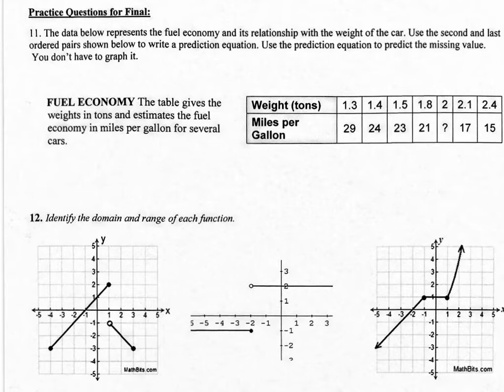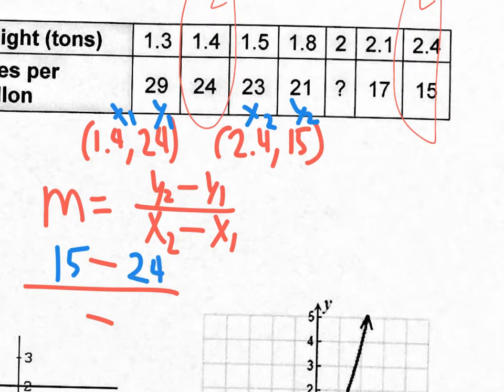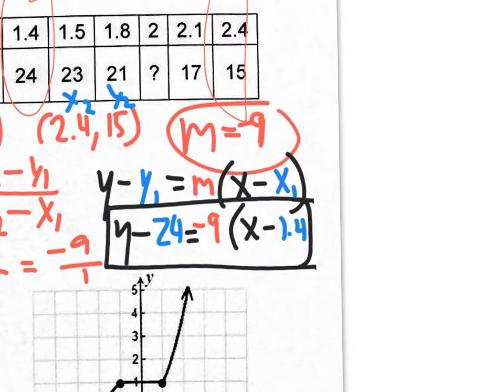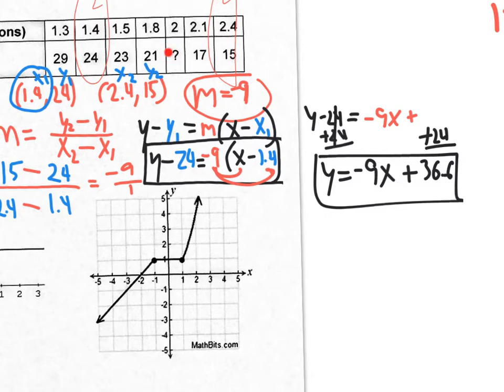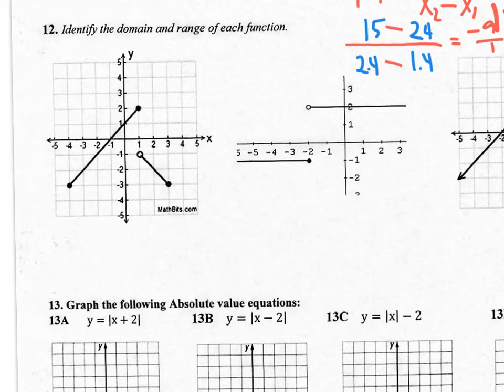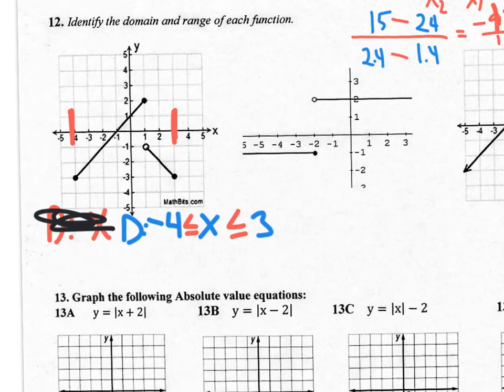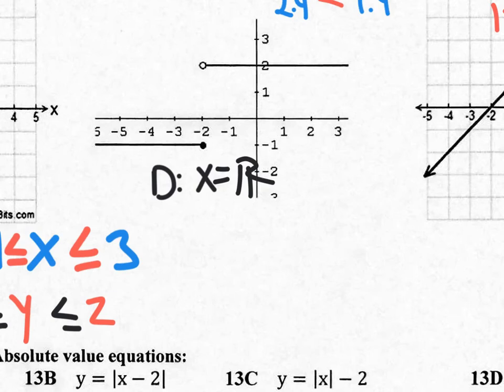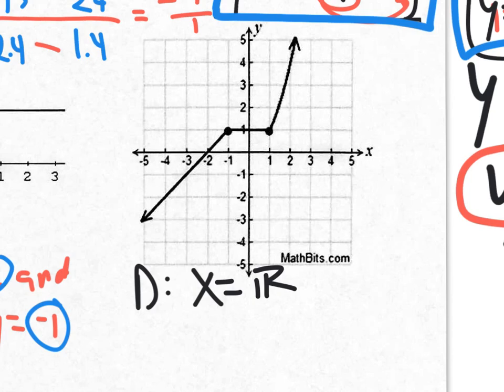studying for final video 4